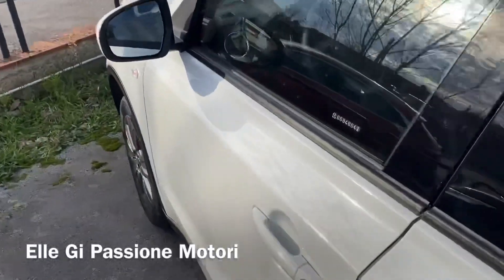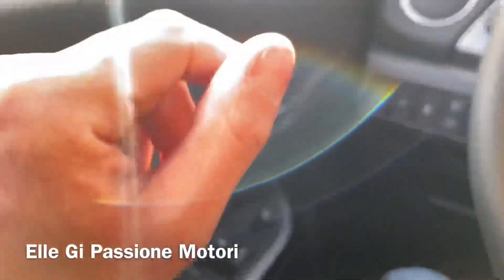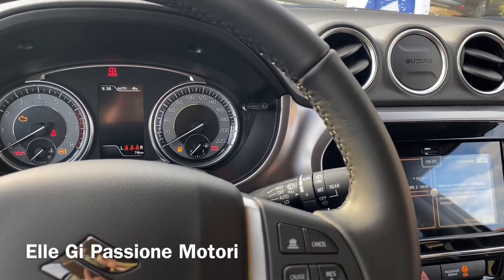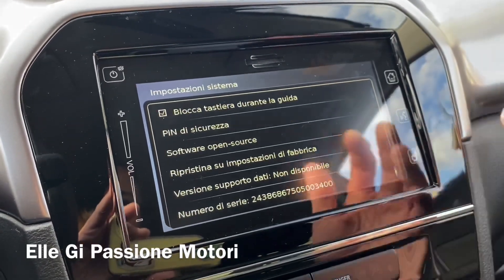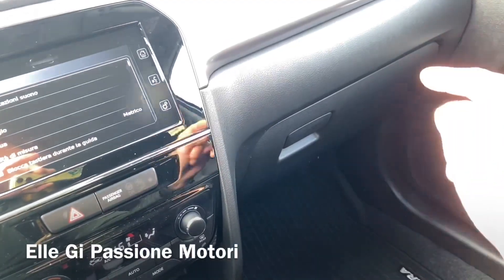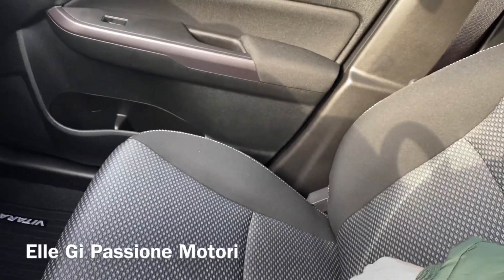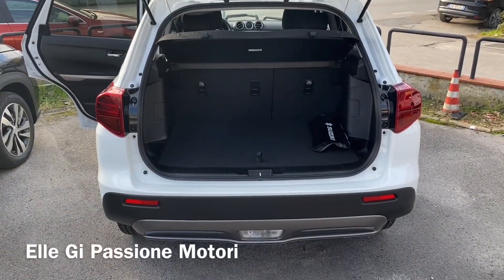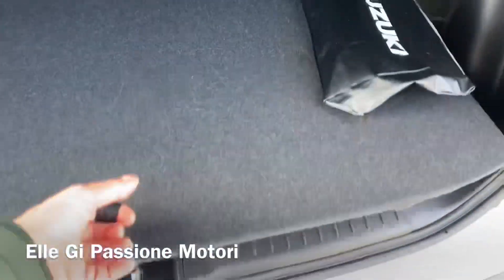Suzuki Vitara Hybrid 4Wd ALLGRIP Cool Heaven Auto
Se siete interessati a fare un video di modellismo , al vostro modello Rc, la vostra auto d’epoca o non, contattatemi e sarò lieto di conoscervi e fare un bel video assieme!